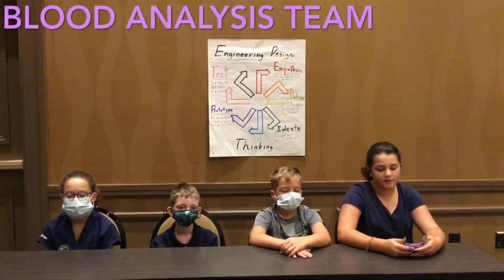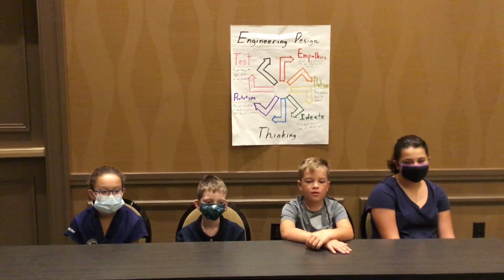July 18 - July 23 - STEM Group 7 - Dallas